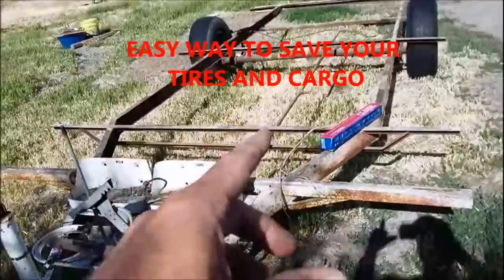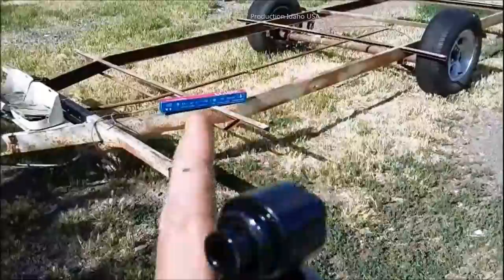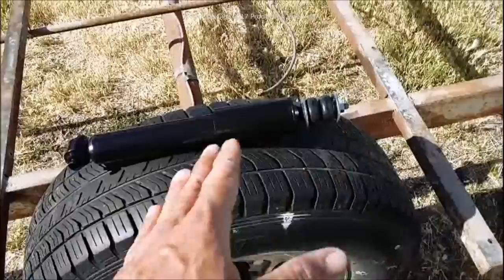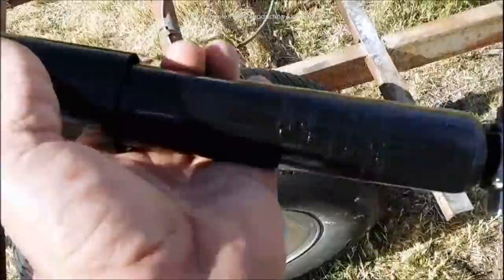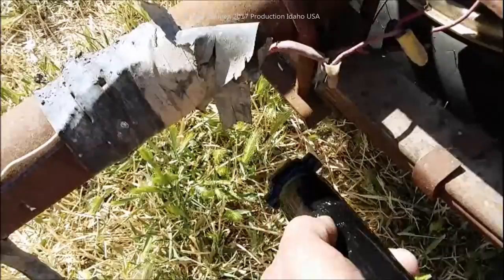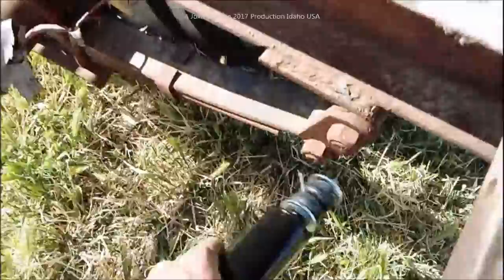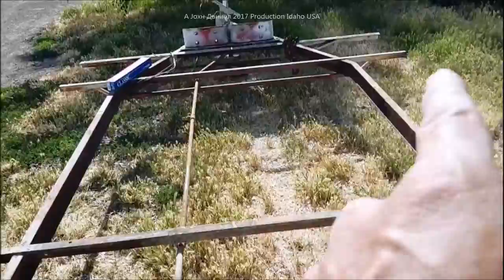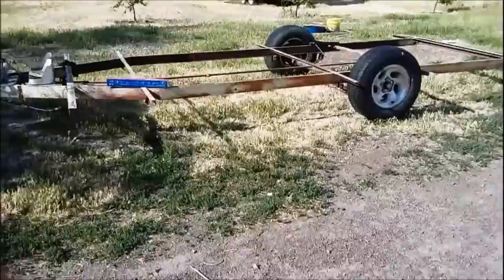DIY Putting Shocks on ANY Trailer to save Tires vid 1 parts used below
PARTS USED & SPECS - READ ALL, Amazon - Monroe shock Gabriel RV TRAILER And option 2 Gabriel Trailer shocks
The *BEST* Mig Wire my preference is INE, .030 See specs .035 AND 10 pound spool .030 INE is Best for Anyone who welds. Welds easy & awesome from 30 amps to 200 both AC or DC.
A great 120 volt welder for anyone Novice or Professional is MIG KIT Beginner to Pro DC+, much better than a Chicago Electric, + theres parts if you need them. Big plus, Guy selling them will support the welder after you buy it.

Good luck, safe welding.

Lincoln, Hobart, and other MIG wire brands simply don't add up to being in the same line of competition as Inetub wire from Italy.
I prefer the .030 due to being able to run it faster with a higher arc closer to the work. But the .035 does work well to fill chamfered pipe and plate.

All JOHN DANIEL /  PREPPER MOUNTAIN VIDEOS are the Property of Panorama Remote Power LLP Idaho USA